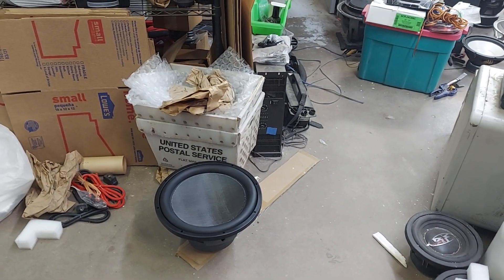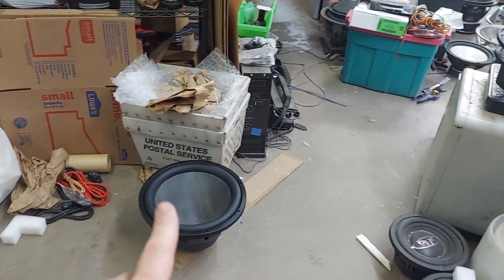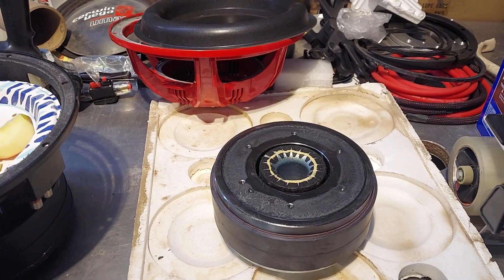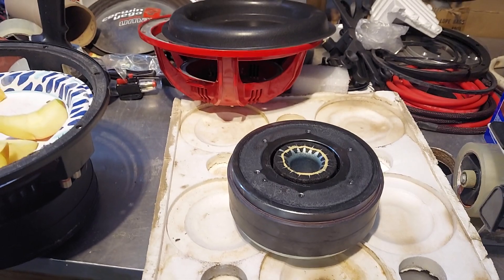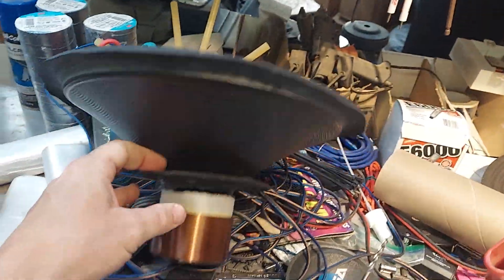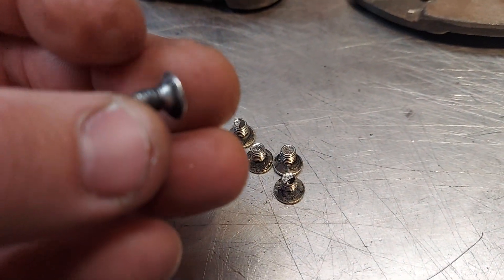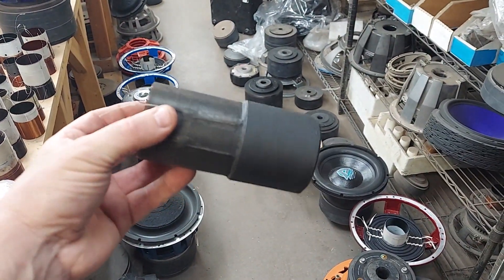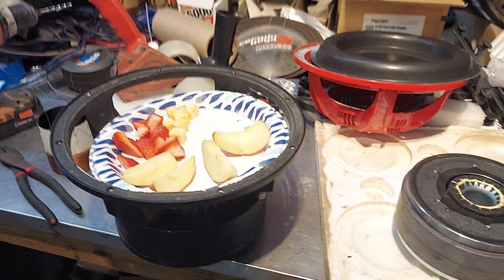Niles 15" home theater subwoofer initial critique. $2200 for this??!! Plenty of corner cutting.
12AF2S - 12" AudioFag 2 ohm SVC - $150 local, your choice of cap.
10AF2S - 10" AudioFag 2 ohm SVC - $150 local, only black poly at this time for the cap.

I'll be doing vids on the frames and use their part numbers whenever I can.

New 600.1 & 1200.1 class D amps by Recoil both 1 ohm stable.

600.1 is just $110 shipped (add $20 for 8ga power wire kit or $30 for 4ga)

1200.1 is just $140 shipped. (Add $30 for 4ga power wire kit or $50 for 0ga)

Recoil class AB 4ch, 600.4, fused at 70A is only $110 shipped.
Old style, Class AB 4ch fused at 50A is only $100 shipped.

Only $200 shipped to all of America. - Yes, PR, AK, HI, VI and Military

Only $150 shipped to all of America. - Yes, PR, AK, HI, VI and Military

BE SURE TO TEXT WITH THE SHIPPING ADDRESS - 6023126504

Text me direct for old PPI / Precision Power, Phoenix Gold, Orion power and speaker plugs. 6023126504 TEXT ONLY

3yr warranty against defects.  Rubber surround and swivel metal tweeter.  100uf Bass Blockers also included.  Grills are also available for FREE on most sizes.

3yr warranty against defects and we can drop ship direct to your client with your return address to keep The Underground... .Underground.

Priority Mail will be more.

3.5" pair $85
4" pair $90
4x6" pair $95
5x7" pair $165
5.25" pair $165
6.5" pair $165 Compare to Focal Flax
6x9" dual tweeters $185 per pair.

9 conductor 25' speaker wire with remote rolls are only $20 each shipped from me.

Copper / OFC Big 3 kits that you don't really need but here's a link for reference.

8ga OFC kits from ME are just $40 shipped (Hooker Brand)
or

4ga OFC kits from ME are just $55 shipped.

0ga copper kits are $99 shipped from ME, ME, ME!

or

Full bridge / Brazilian design amps with 3yr warranty!!!... Unlike Sundown and Wolfram's versions.
8k's are $600 shipped. - ONLY 1 LEFT!

5400 wrms Korean designs are $600 shipped with 3yr warranty! - only 2 left!